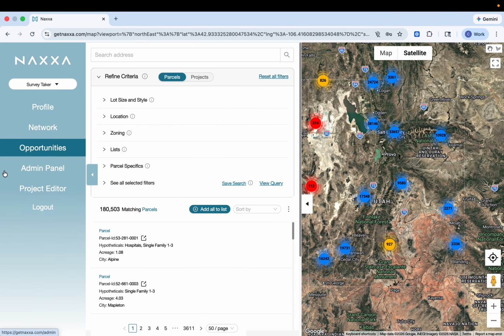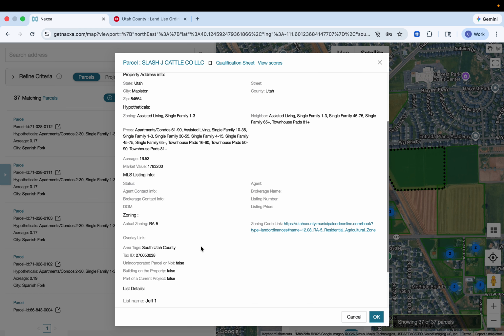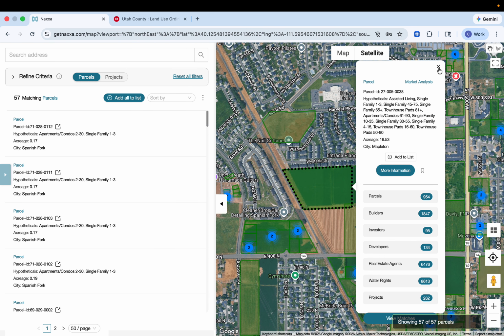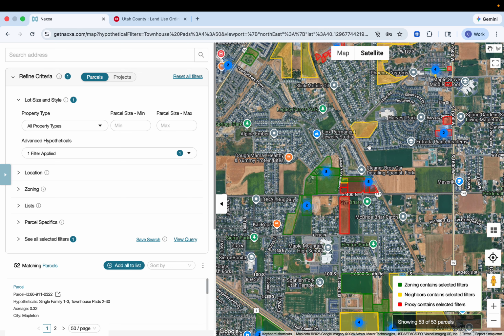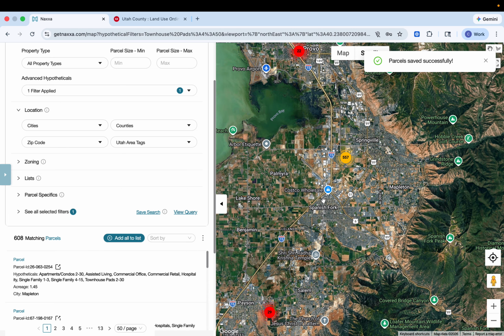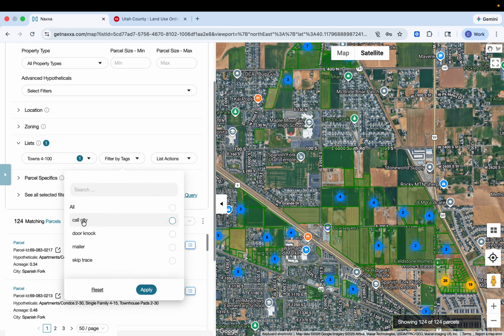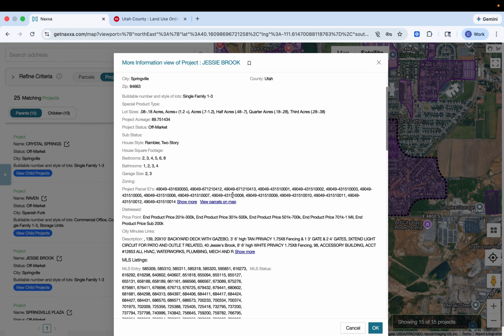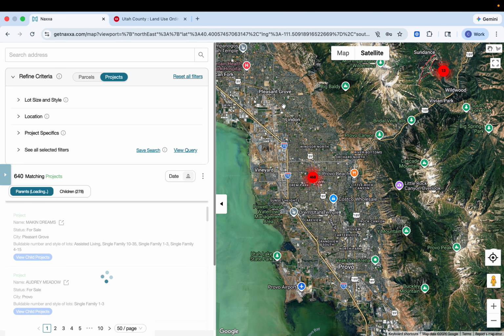Naxxa Demo Video